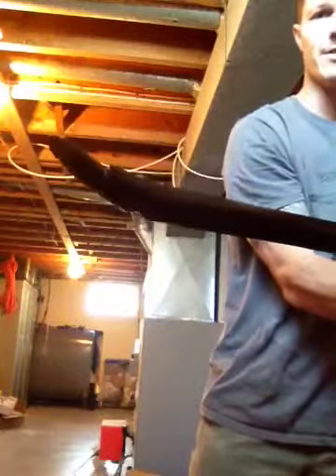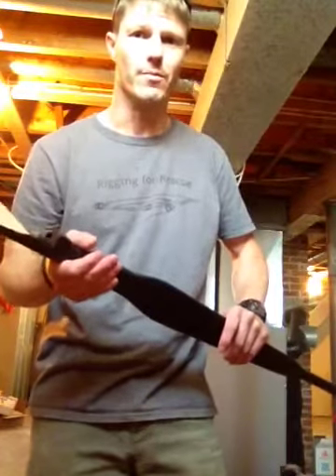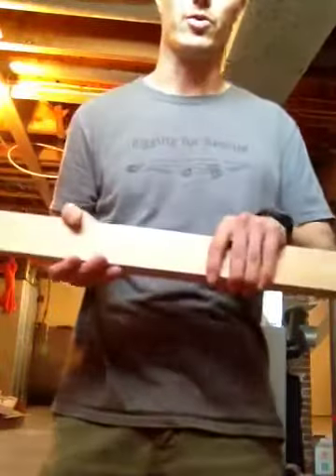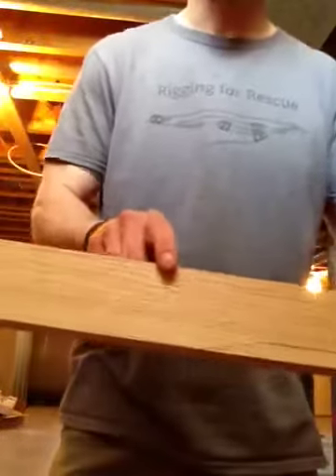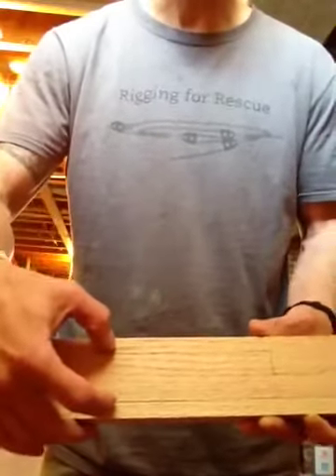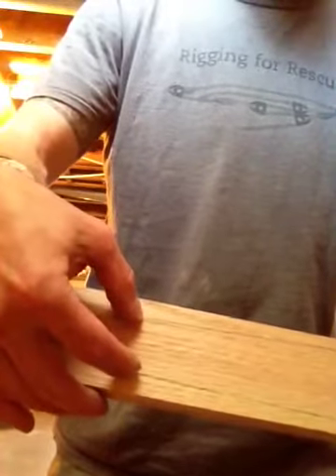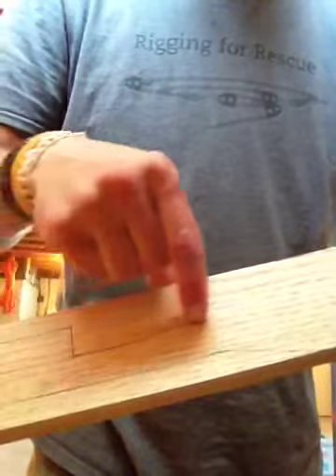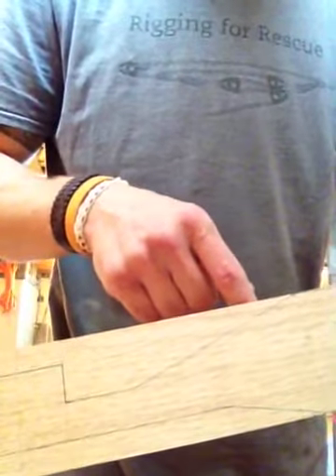Hybrid Mollegabet/Pyramid Bow (part 1)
The Black Mamba is dead. Long live the Black Mamba 2. or so we hope.

Welcome to my build-along. If you have specific questions along the way, leave them in the comments.

For awesome homemade traditional bow build-alongs check out Boarrior Bows. This build is my fourth using much of Mike's guidance.

Tune in also for updates on my first flat bow build and takedown bow using cross-country skis.